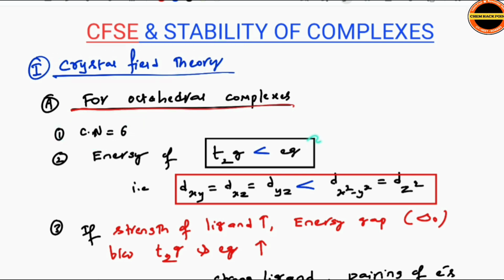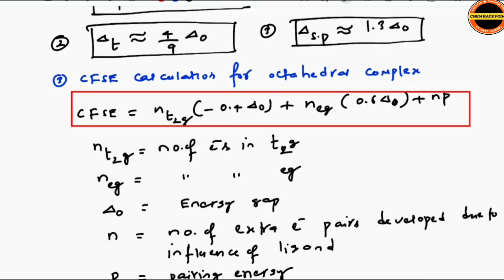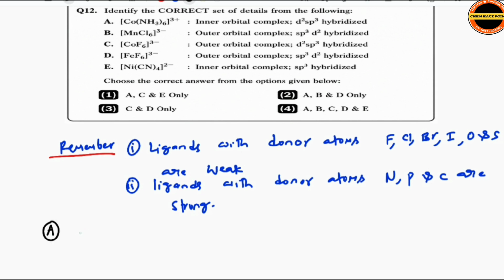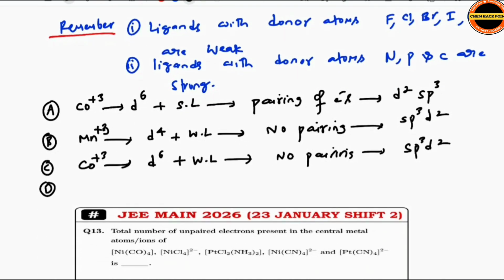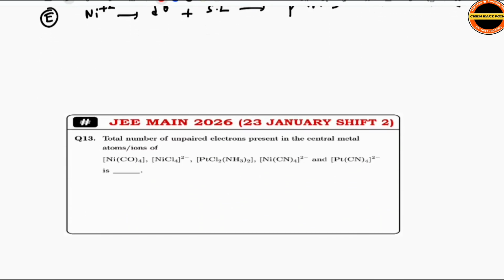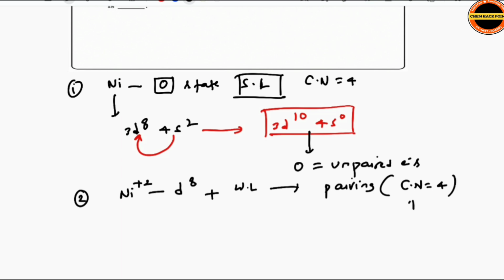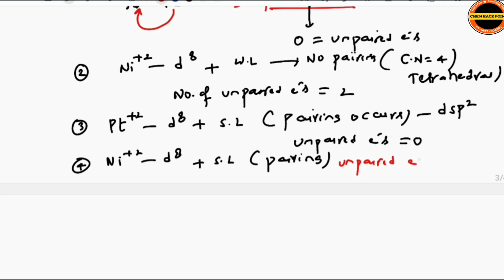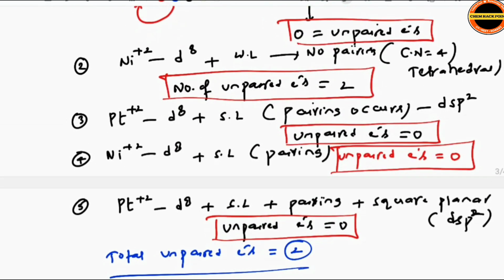Crystal Field Theory,CFSE Coordination compounds Class 12 | JEE Chemistry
Struggling with Crystal Field Theory (CFT)? 😵
You’re not alone — most students memorize without understanding and lose marks in exams.
In this video, I’ll show you a simple and logical way to master CFT — no more confusion about splitting, pairing, or magnetic properties.
🔥 What you’ll learn:
Crystal Field Splitting (Octahedral & Tetrahedral)
Strong vs Weak Field Ligands
High Spin vs Low Spin complexes
Magnetic Moment shortcut tricks
Common mistakes students make ❌
🎯 Perfect for: JEE / NEET / Class 11 & 12 Chemistry
If you want to solve CFT questions in seconds, this video is for you.